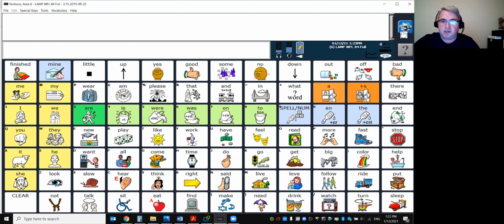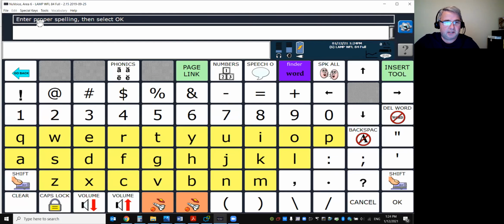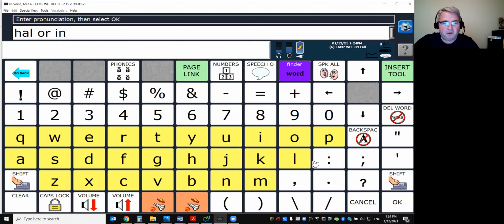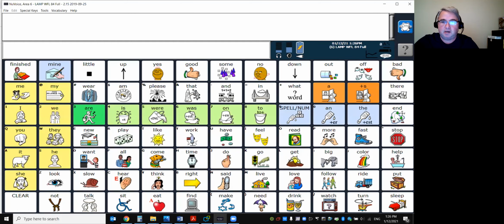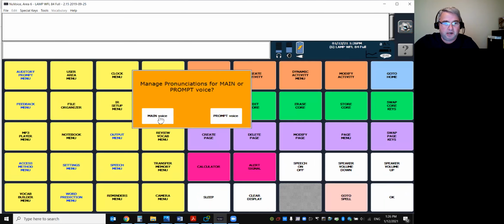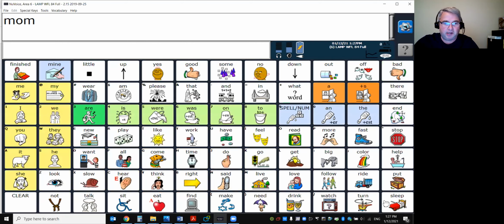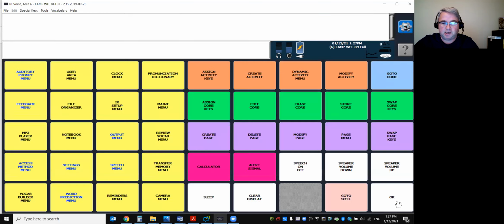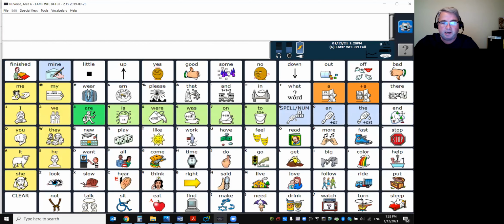Edit pronunciation of a word using NuVoice on Accent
How to edit a words pronunciation to make a word sound correct, make literacy learning fun, and encode using abbreviation expansion.